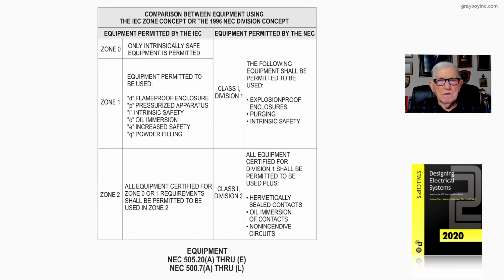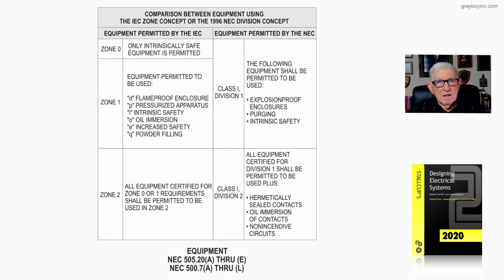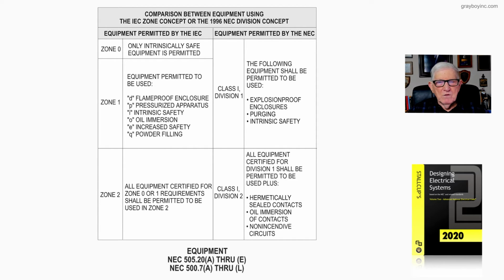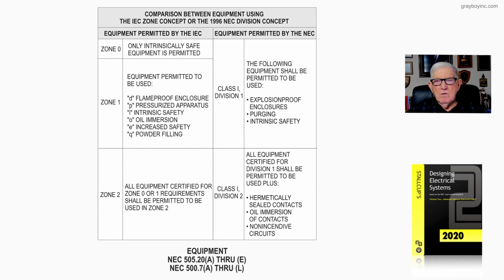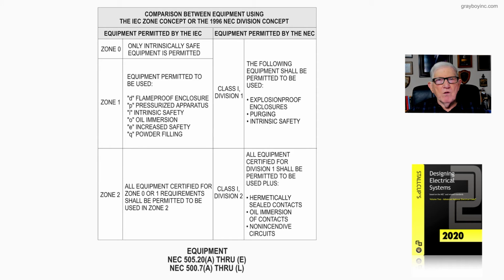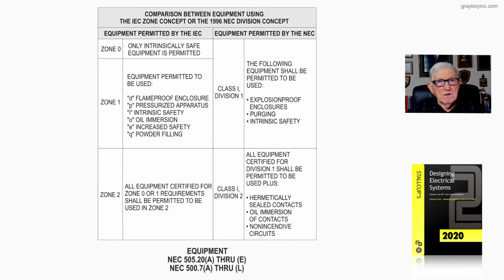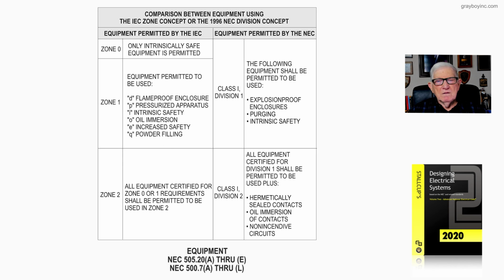21-67 EQUIPMENT - 505.20(A) THRU (E)